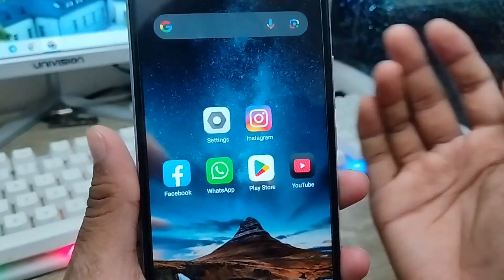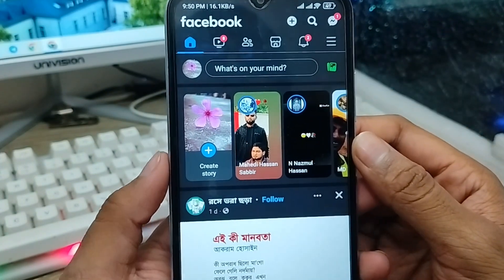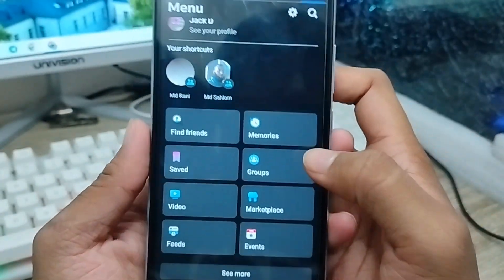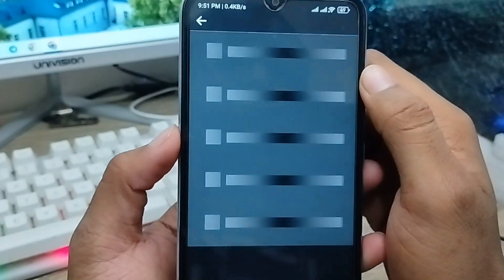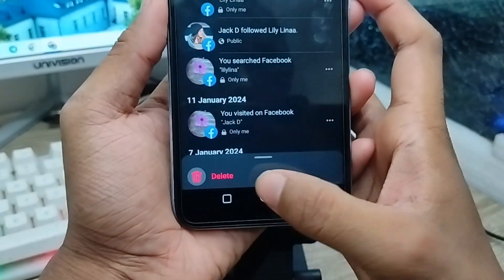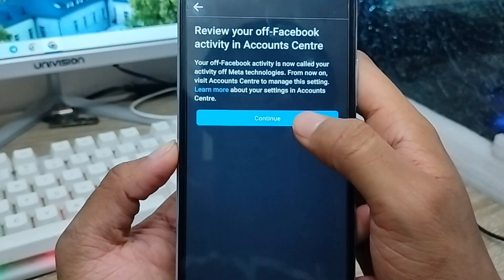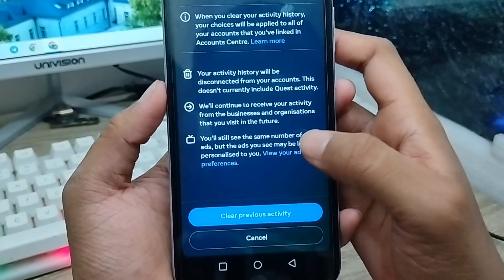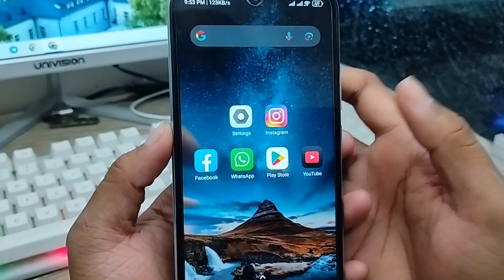How To Delete Facebook Activity Log All At Once | Clean Facebook Activity History 2024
Do you want to Delete your Facebook Activity Log All At Once? or If you want to know how to  Clean Facebook Activity History on your smart phone, Then you should watch this video to know how you can easily delete your all Facebook Activity History or Delete Facebook Activity Log on your android device.